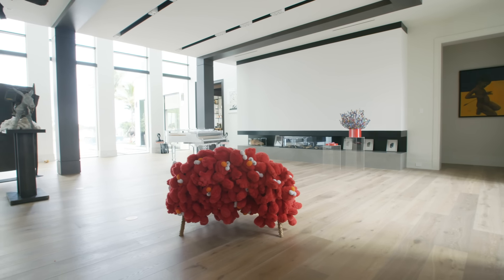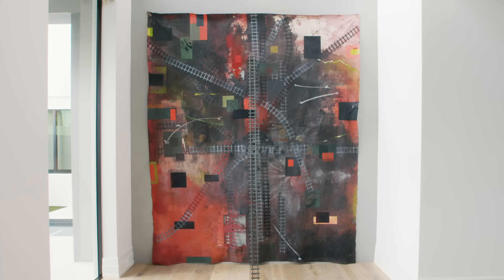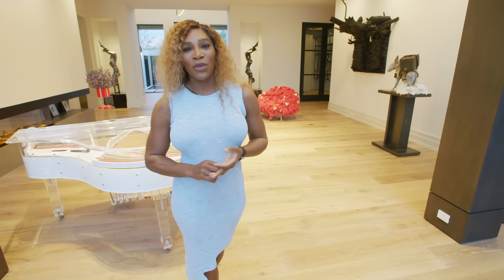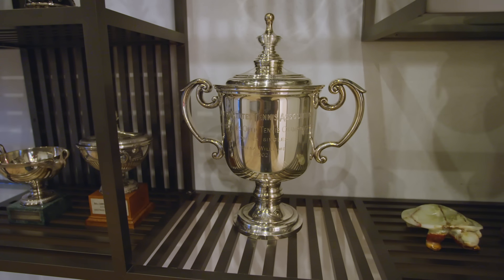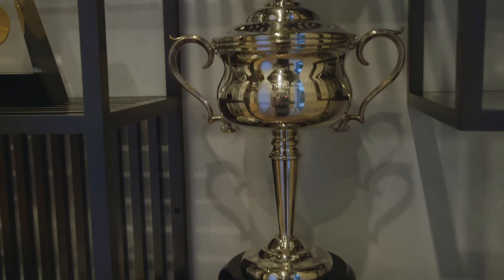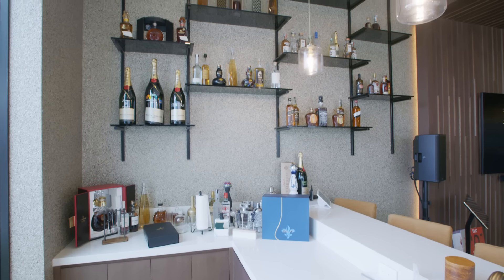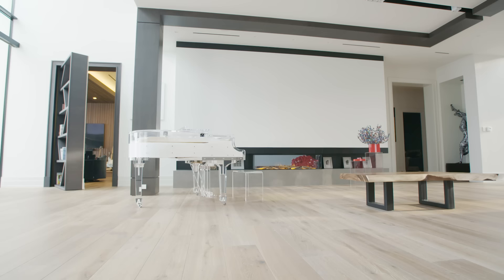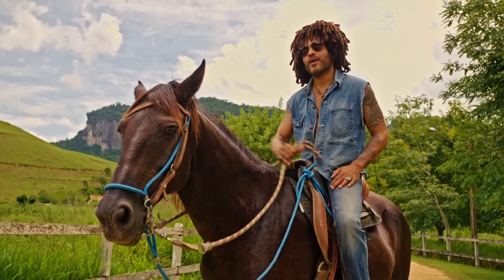Inside Serena Williams' New Home With A Trophy Room & Art Gallery | Open Door | Architectural Digest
Today AD is welcomed by tennis legend and 23-time Grand Slam singles title winner Serena Williams for a tour of her stunning new home north of Miami. After living with her sister Venus on and off for over 20 years, Serena and husband Alexis Ohanian have made a stylish new home for their family. From the eclectic artwork (including her own painting) to the world-beating trophy room, Serena’s home could only belong to someone as multifaceted and accomplished as her. “I was moving away from Venus for the first time in my life, so I wanted it to be really meaningful,” Serena says. While mixing family with business can be risky, the secret to their success as siblings and creative collaborators is simple: “You have to know your lane. I’m really good at playing tennis; I’m not as good at interiors. But I was able to learn through just watching Venus.”

Select artwork by:
KAWS and Estudio Campana
KAWS Chair Pink
2018

Plush toys, stainless steel, Cumaru wood
36 x 50 x 40 inches
RADCLIFFE BAILEY
Monument for a Promise, 2013

steel, concrete, cotton, and trunk
70 x 30 x 18 inches
Astro Black, 2018

mixed media
140 x 115 x 28 1/2 inches

Art by David Kracov with the courtesy of Eden Gallery.
Shop Serena’s home style!
My Life: Queen of the Court By Serena Williams
Overview Timelapse: How We Change the Earth Hardcover By Benjamin Grant, Timothy Dougherty
TLC CrazySexyCool
RESPAWN RSP-110 Racing Style Gaming Chair (similar)
Cdbl Solid Wood Dining Chair (similar)
Vintage Collection 2.5 oz. Red Oil Popcorn Machine with Cart (similar)

00:00 -Intro
00:40 -Art Gallery
03:21 -Trophy Room
05:04 -Office
05:38 -Karaoke Room
06:08 -Primary Bathroom